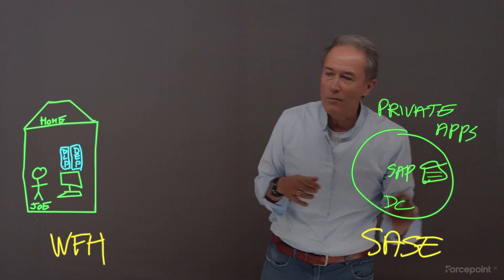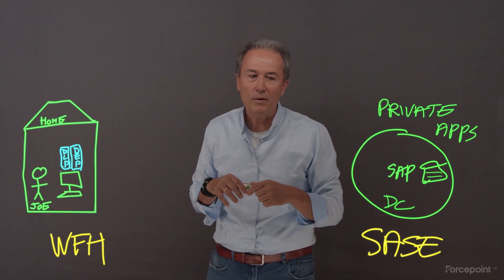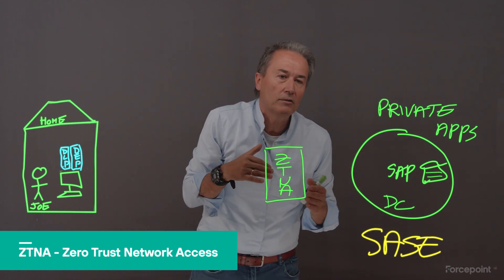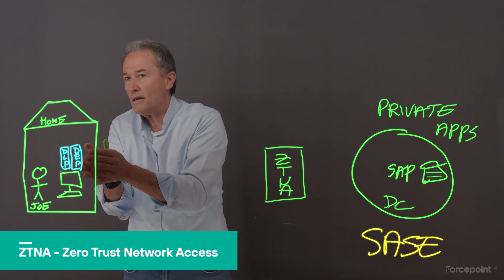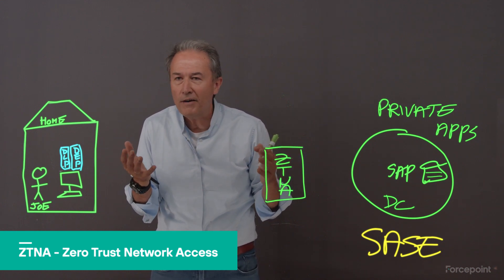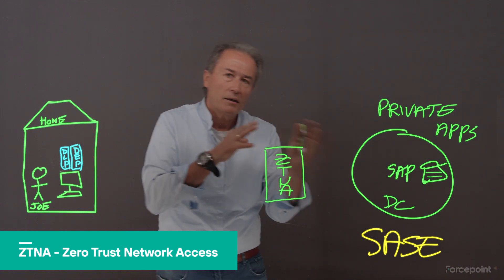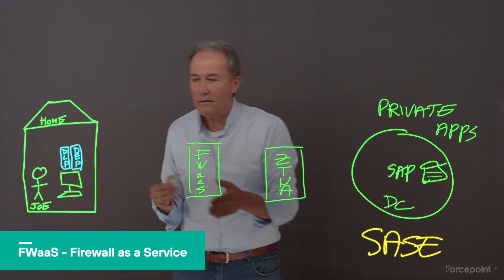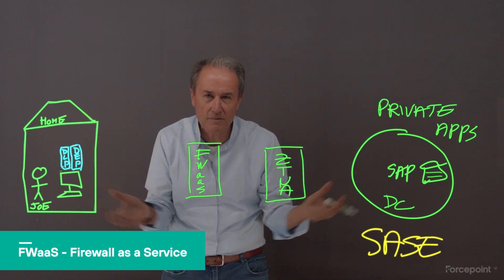Episode 2 - Private Access | Forcepoint Game Plan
The newly-announced Forcepoint Private Access (PA) utilizes Zero Trust Network Access (ZTNA) and Cloud DLP to give remote users true zero-trust access to private applications without the complexity, bottlenecks, and risks of VPNs.